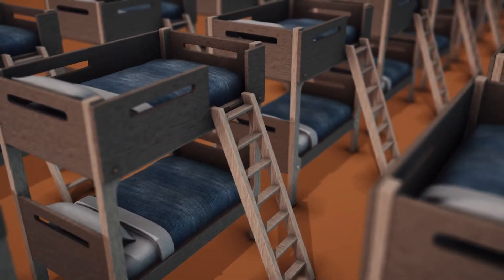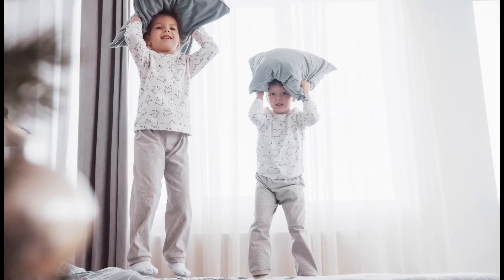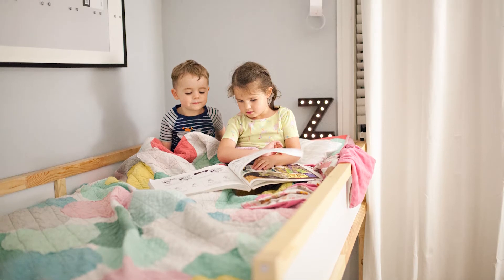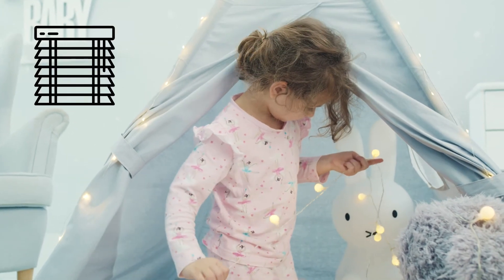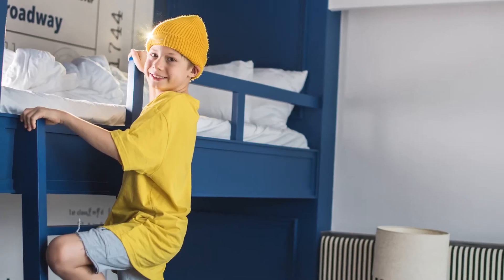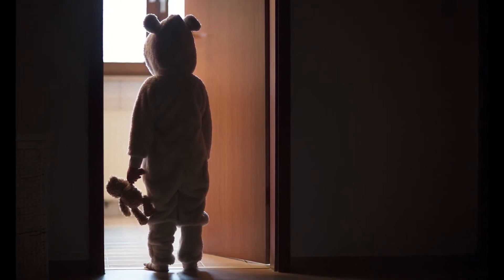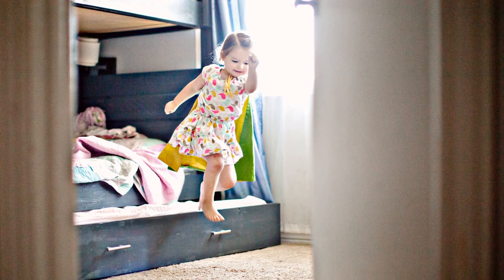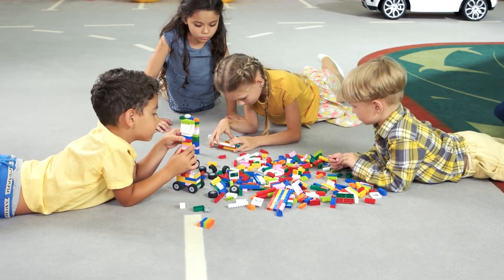Bunk Bed Safety Tips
Bunk bed safety

Bunk beds – when you’re a child, there’s a feeling of adventure about them, but you have to use them safely, too. Respecting the purpose of the bunk beds and following a series of safety practices will minimise any potential danger. If you’re buying bunk beds for your children, you should educate them on how to use the beds safely while implementing the right measures to prevent any potential hazards. Our Bedstar Guide to Bunk Bed Safety is here to help you do this.

Understanding the dangers of bunk beds

Strangulation, suffocation, trapped limbs and, most commonly, falls… there’s no denying the potential dangers of bunk beds. Often, however, these things can happen if you don’t assemble the bunk bed correctly or don’t follow safety procedures.

For instance, if you or your children misuse the bed, they can become dangerous. Treating the bed like a clothes horse can place the user(s) at risk of strangulation because they can become entwined in the clothes while they’re sleeping.

Not respecting weight limits can make the bunk bed dangerous. If you exceed the bed’s weight limit but still climb into it, you’re placing yourself at risk of the bed collapsing (and of the resultant injuries).

If you assemble the bed correctly and follow all the safety guidelines, bunk beds are perfectly safe. Modern bunk bed manufacturers take safety very seriously and make every effort to ensure their beds are safe to use.

At what age are bunk beds safe?

Although no set age defines a bunk bed’s safety, the general recommendation is that no child under the age of 6 should sleep on the top bunk of a bunk bed.

If a parent lets a child younger than that sleep on the top bunk, believing the child is old enough and aware enough of safety, they do so at their discretion.

However, we certainly don’t advise this, and some organisations would recommend not letting anyone under the age of 9 years old sleep on the top bunk.

Can toddlers sleep in bunk beds?
The basic answer is ‘No.’ You might be thinking of buying a bunk bed if you have a second child on the way, but it would be a mistake to place a baby or a toddler in a bunk bed. A baby should only sleep in a cot.

It would help if you only let a child sleep in a bunk bed at the age you’d allow them to sleep in a normal bed.

Even then, they may not fully understand the importance of safety rules, so think carefully before going ahead with this.

As mentioned above, it’s not advisable to allow a child under 6 years old to sleep on the top bunk. No matter how much they plead with you, please don’t give in to them. It’s for their safety, remember.

What is the standard height of a bunk bed?
It’s not just when your kids are laying on the bed that you need to consider their safety; you’ve got to consider when they get out of the bed, too. The average bunk bed height is 5.5 to 6 feet tall (167.6 to 182.8 cm), but you should measure the height of the room from the floor to the ceiling and ensure there will be at least 30 inches (76.2 cm) of space between the top bunk, from the top of the mattress, and the ceiling. Otherwise, the child could bang their head when they get up.

How much clearance do you need for a bunk bed?

Not many people ask this when they’re in a store, but it’s worth knowing about bunk bed clearance, i.e. the amount of space between the bottom bunk and the very bottom of the upper bunk. The average bunk bed clearance is 33 inches (84 cm), which would allow an adult to sit upright in the bottom bunk and not bash their head on the underside of the top one.

The bigger the clearance, the taller the bunk bed. A smaller clearance is better for smaller children because it means the bed will be shorter. They’ll be able to climb into it easier.

Bunk bed safety standards in the UK

All bunk beds must meet strict safety standards in the UK. One of the main ones is British Standard: EN747-1:2012+A1:2015. The standard requires that all beds must be solidly built and must have no sharp edges.

Bunk beds must also meet strict legal requirements under The Bunk Beds (Entrapment Hazards) (Safety) Regulations 1987. These concern themselves especially (but not exclusively) with guard rails, guard rail height and gaps in bunk bed structures.

The purpose of the regulations is to stop any part of the child’s body from becoming stuck in between parts of the bed, such as guard rails, headboards and footboards.

According to the regulations, bunk beds should have guard rails on both sides, and there should be a gap of 11.8 inches (30 cm) to allow access to the bed.

There should be no gaps of more than 2.95 inches (7.5 cm) concerning the sleeping surface, nor should there be any of less than 2.6 inches (6 cm) or more than 2.95 inches concerning other gaps in the structure of the bed.

Ladders can be detachable from the bed but must fit onto the bed firmly. The steps must be at least 1.18 inches wide (3 cm) and 7.78 inches (20 cm) apart.